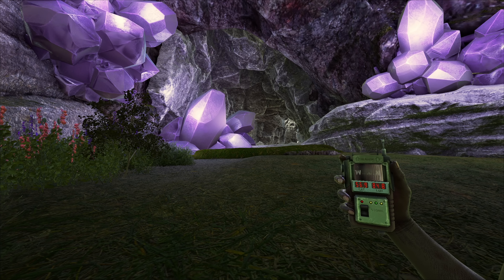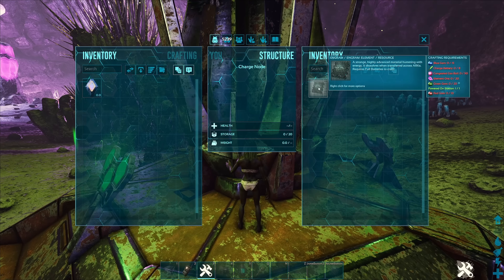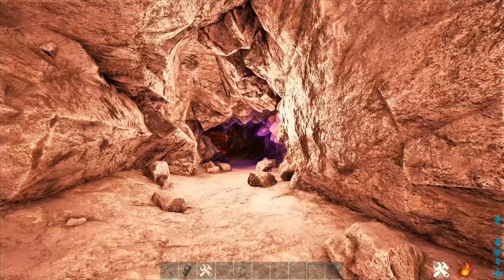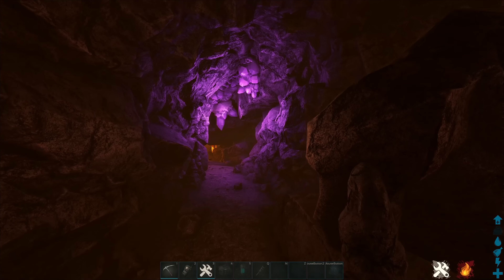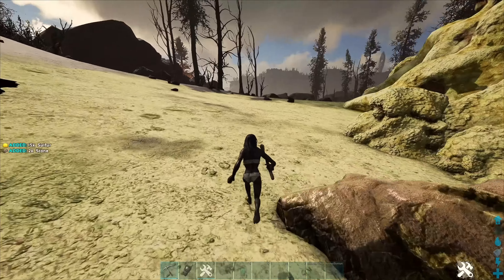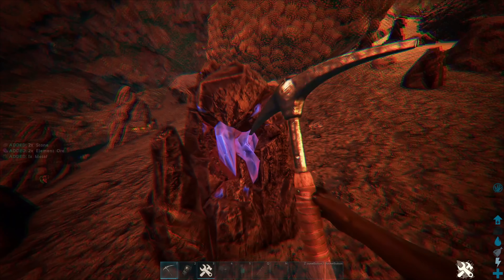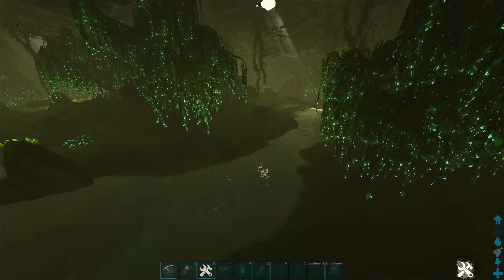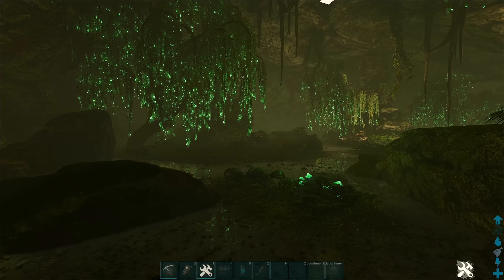THE BEST WAY TO FARM ELEMENT ON FJORDUR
Charge Stations - Blue Gems - Red Gems:(0:00)
GasBalls:(3:19)
Element Ore:(4:31)
Green Gems:(5:57)